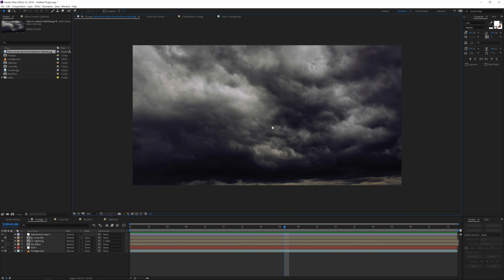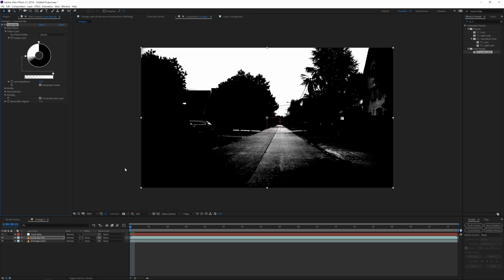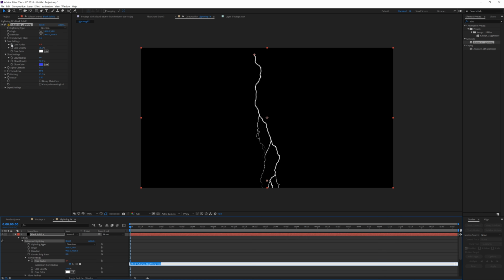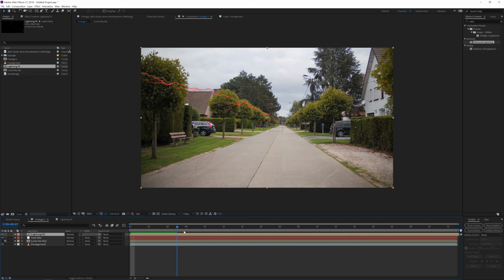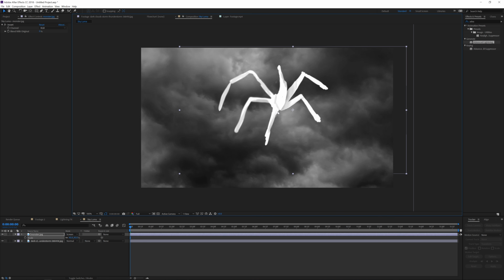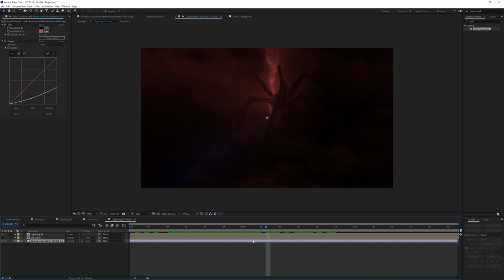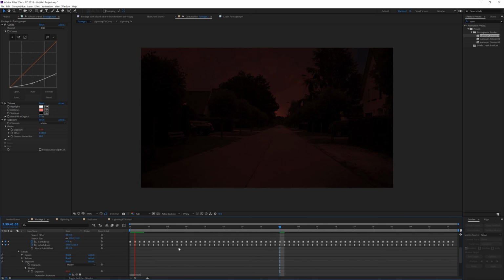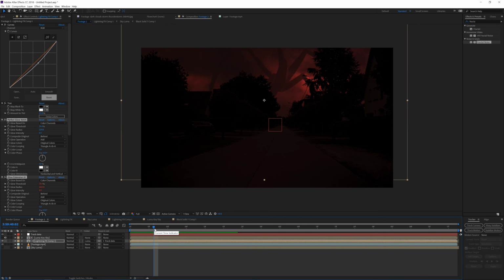Upside Down Stranger Things Sky Effect in After Effects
Learn how to create the stranger things red lightning sky effect with the shadow monster in adobe after effects.